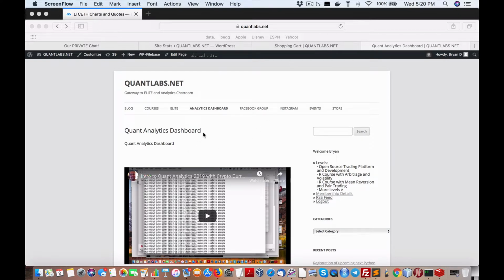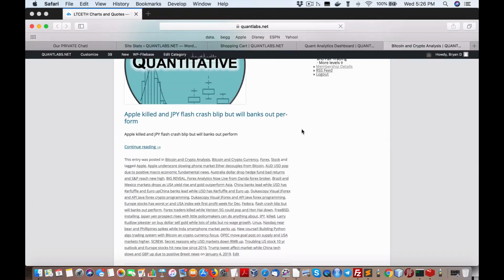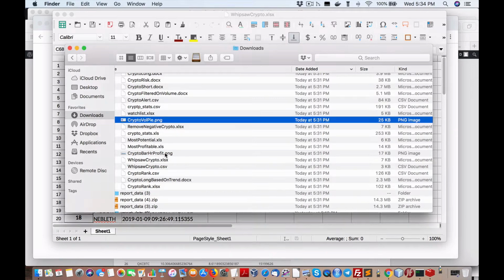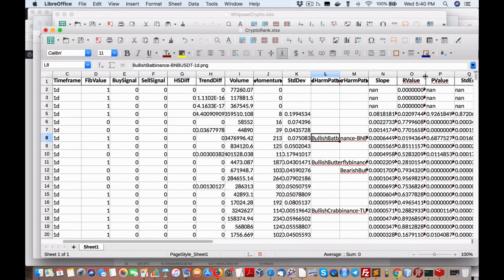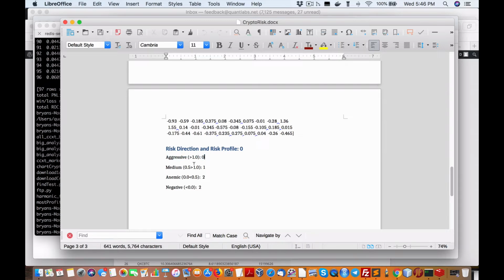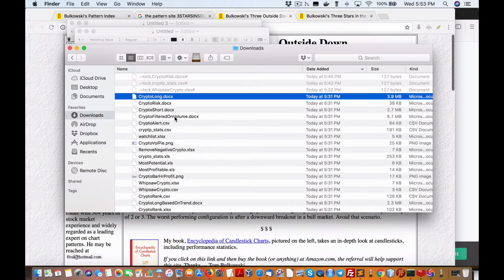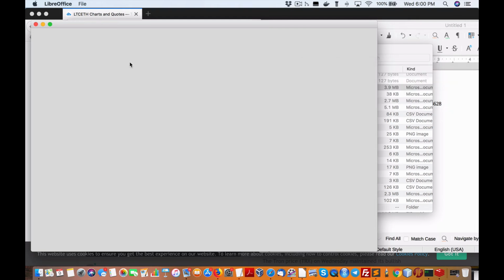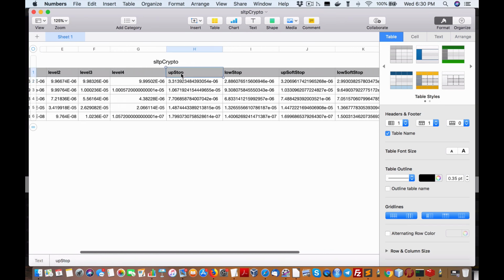Detailed overview of Quant Analytics with Crypto Currency 2019